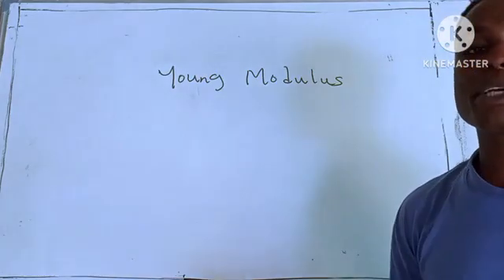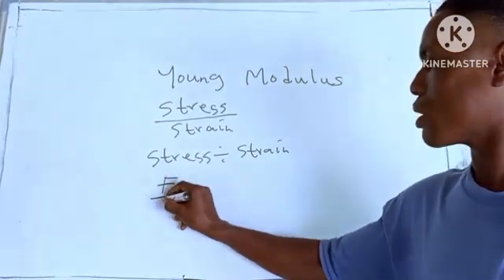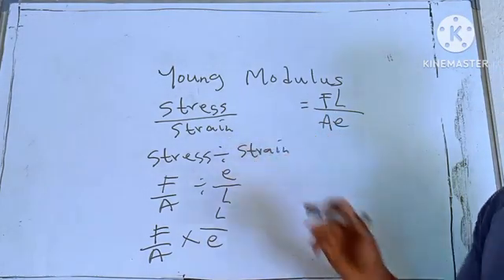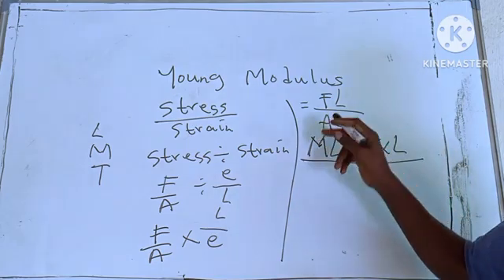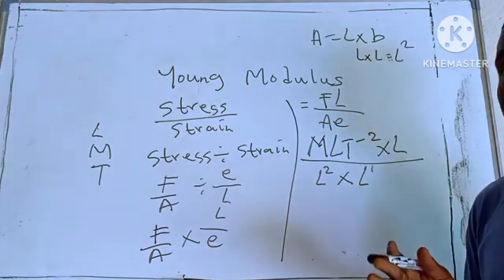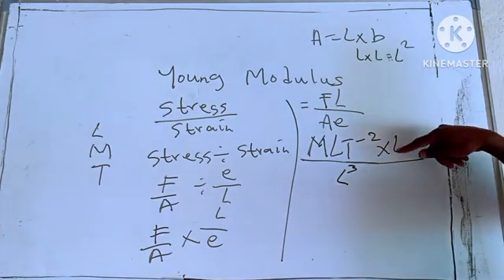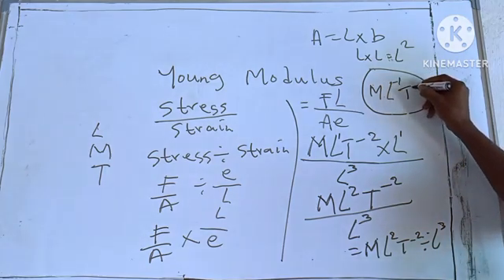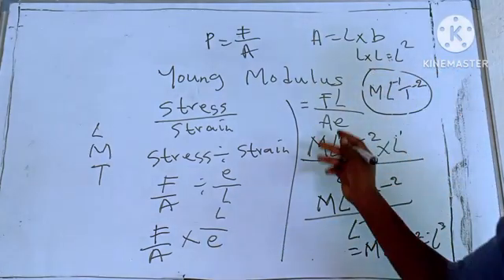Physics. How to derive the dimension of young modulus